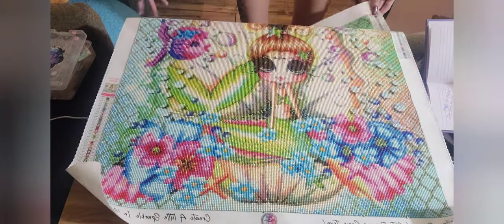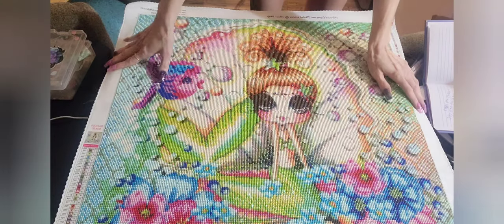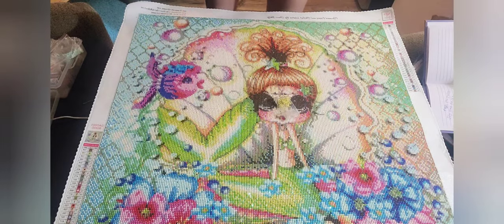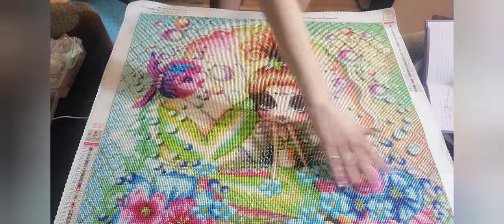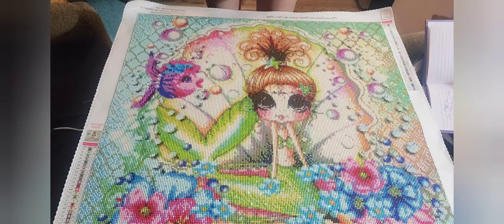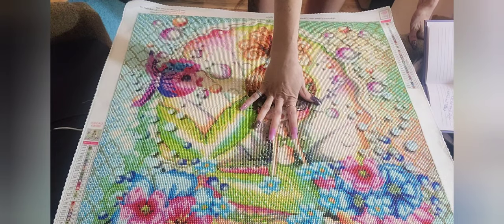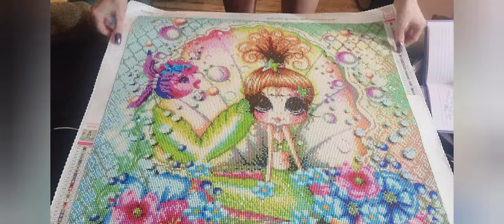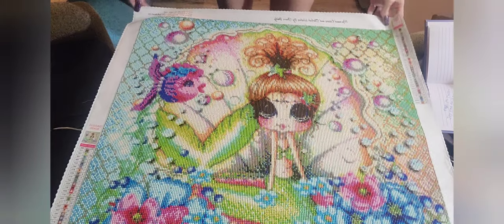Post Review ~ Diamond Art Dreams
In this video I will be reviewing the diamond painting "Mermaid Kisses and Starfish Wishes" from Diamond Art Dreams. Enjoy!😁♥️

⬇️⬇️ LINK TO DIAMOND PAINTING ⬇️⬇️

💎 "Mermaid Kisses and Starfish Wishes", Size 60 x 60 cm., Full Round Drill: